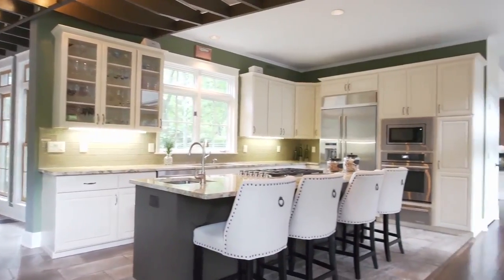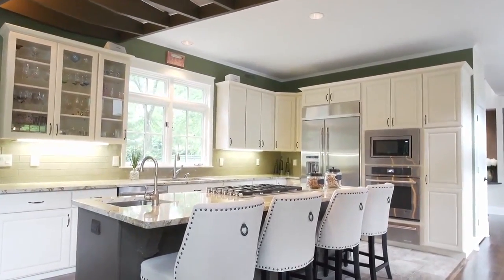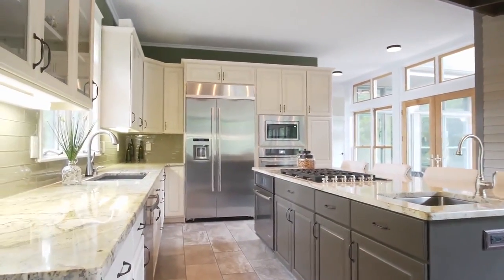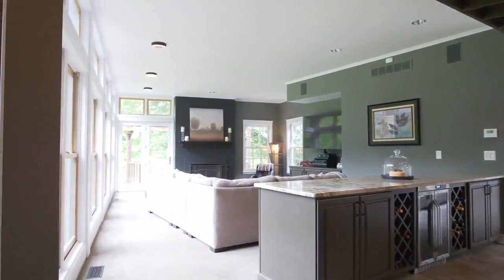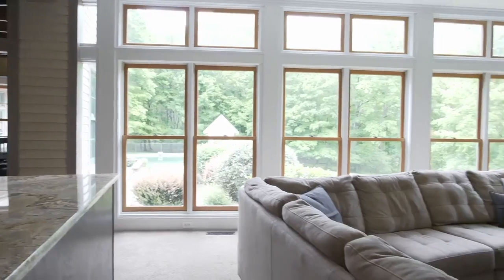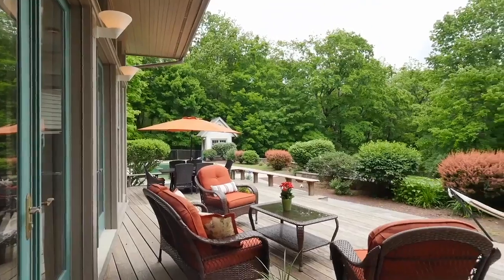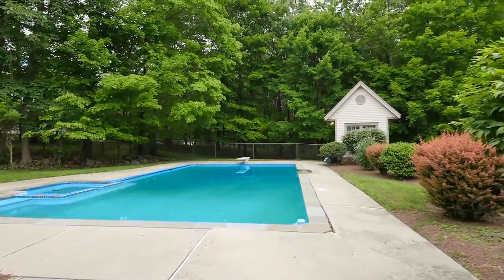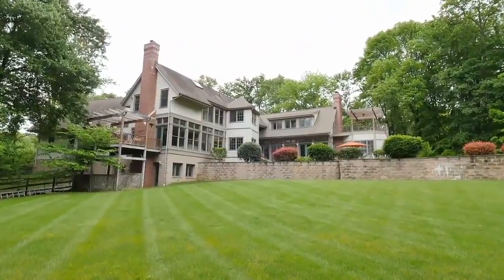Home For Sale Luxury 5 Bed 5 Ba POOL Somerset County 86 Viburnum Dr Skillman NJ 08558 Real Estate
Amazing 5 Bedroom on 3 Acres, Extensive Outdoor Living with Pool, Brand New Kitchen & much MORE!

We are a Full Service Video Company Serving Bucks County, Montgomery County, Hunterdon County and beyond.
Real Estate Photography and Video Packages available to Licensed Agents for Residential & Commercial Properties.
Pricing starts at $149